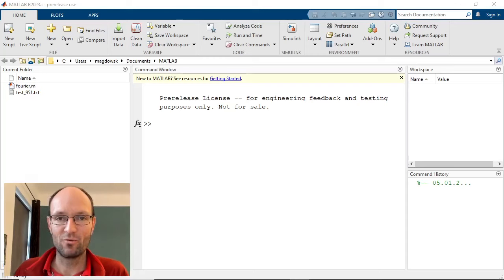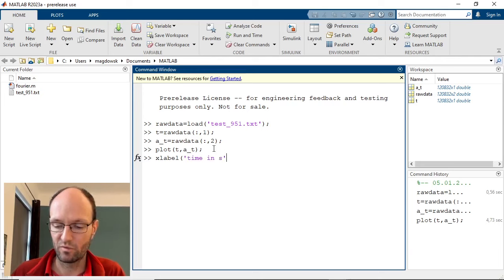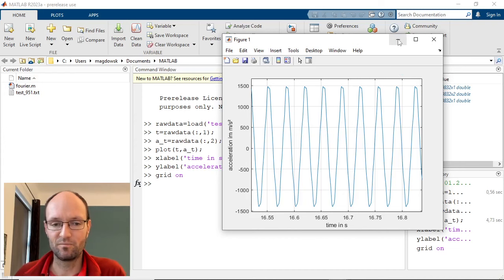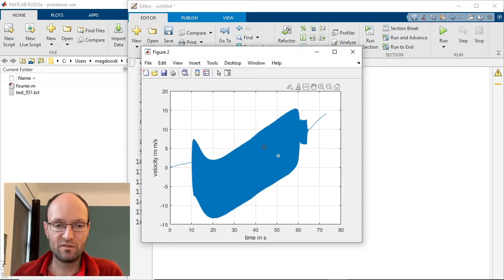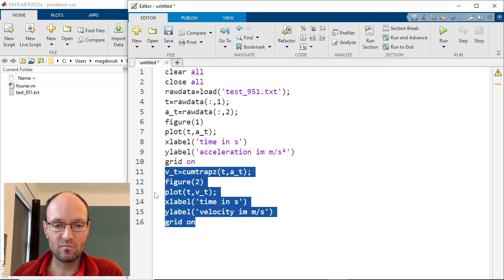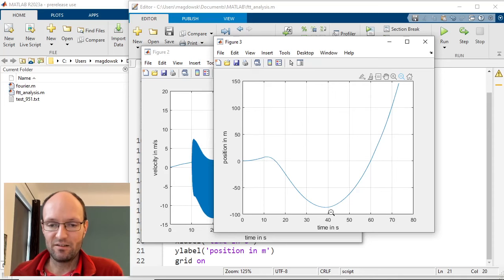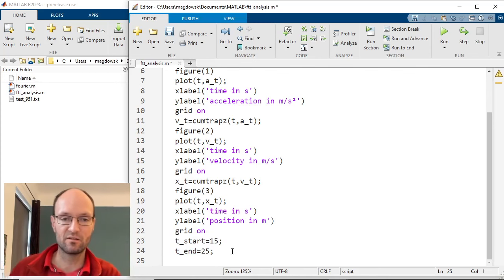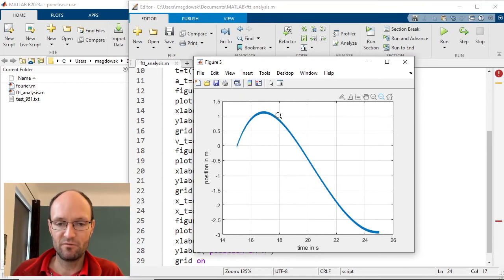Fourier transform (fft) in MATLAB from accelerometer data for acceleration, velocity and position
In this short video, I explain how to import a given txt file with raw data from some accelerometer in MATLAB, how to extract time steps (in the unit s) and the linear acceleration (in the unit m/s²) into a certain direction from the given matrix, and how to plot this time domain data. The velocity (in the unit m/s) and the position (in the unit m) can be calculated from the acceleration by numerical integration using the 'cumtrapz' function from MATLAB. After checking the validity (setting the first time step to zero, and making sure that all time steps are equidistant) and detrending the data (using the 'detrend' function from MATLAB), I show how to calculate the frequency spectrum and the corresponding frequency values using the given 'fourier' function, and how to plot the amplitude spectrum with a logarithmic axes scaling. Finally, I show how to calculate the maximum change of position at a certain frequency from the maximum change of accelaration and velocity directly, and to compare the results with the initial calculation.

Chapter marks:
0:00 Introduction
0:21 Load the data set
0:53 Plot the time function
2:54 Calculate the velocity and position
5:51 Look at the time function
7:18 Window and detrend the data
11:16 Check for equidistant time steps and set the first time step to zero
12:28 Fourier transform of the position
13:24 Plot and look at the spectrum of the position
16:08 Find the maximum amplitude and corresponding frequency
19:10 Intermediate summary
19:40 Alternative solution from the spectrum of the acceleration
20:32 Plot and look at the spectrum of the acceleration
21:31 Calculate the velocity and position
26:15 Compare the results
26:37 Fourier transform of the velocity
27:58 Summary and discussion
28:55 Final advice